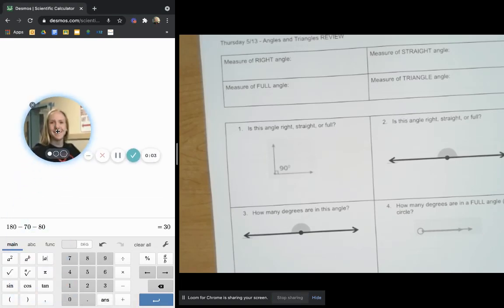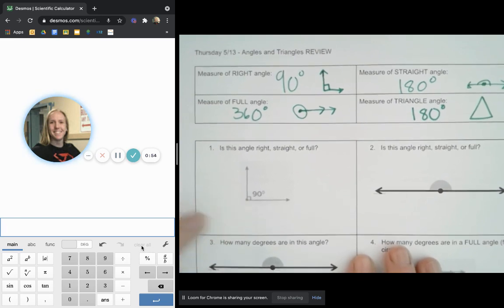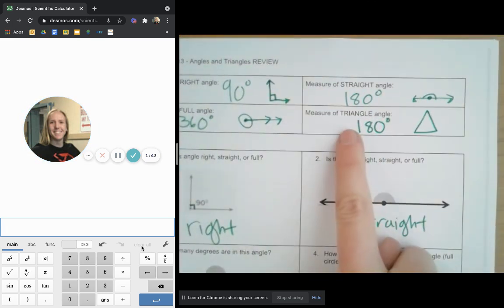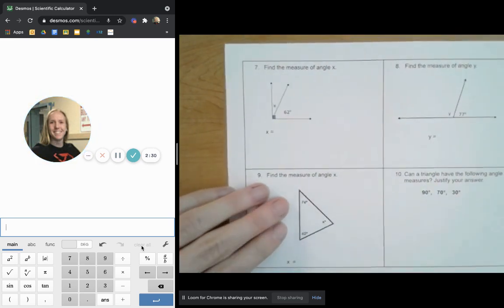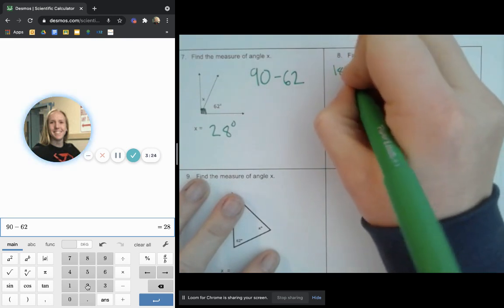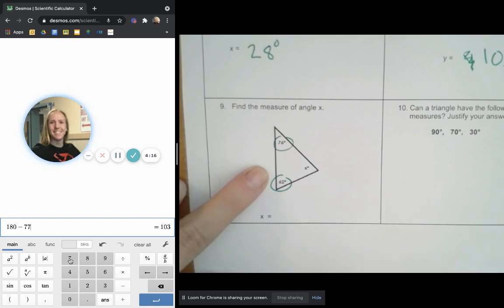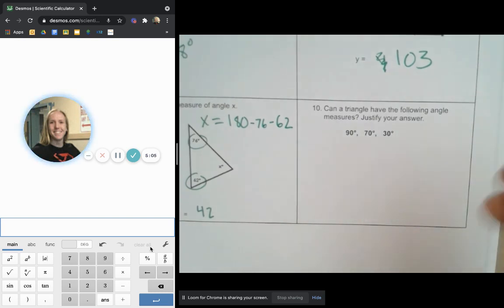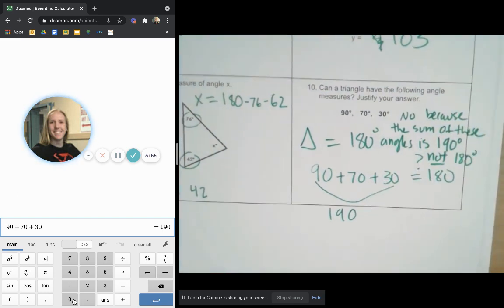Angles and Triangles Review